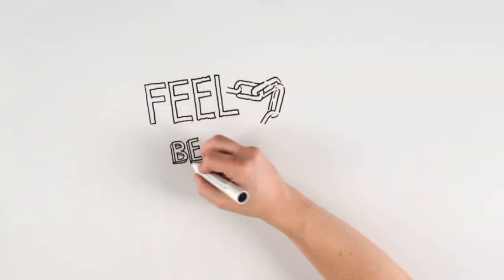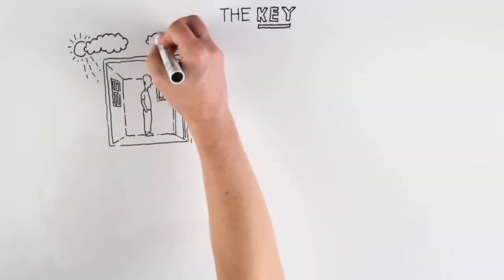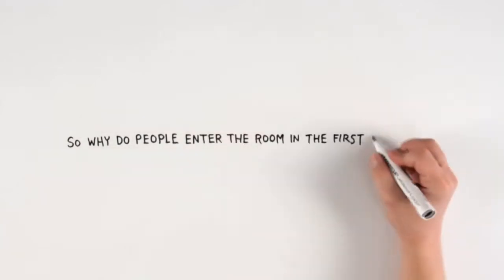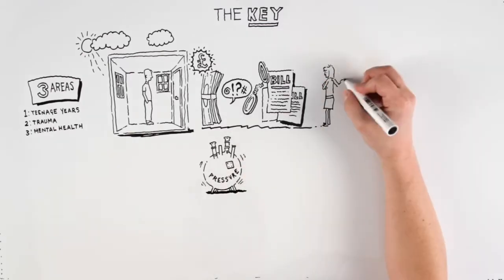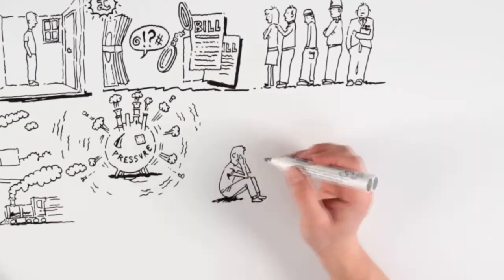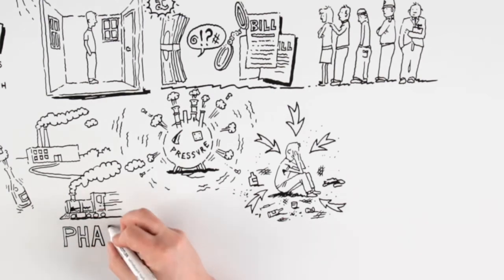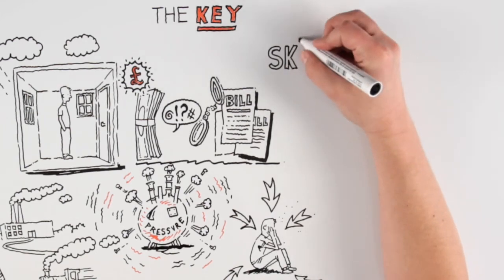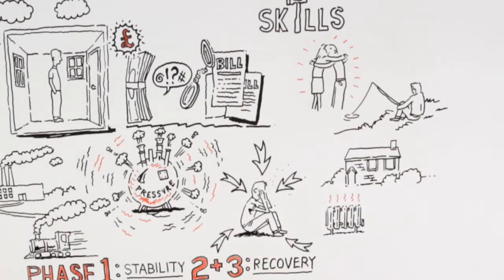The Key to Recovery from Alcohol & Drug Misuse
Imagine a parent playing out the whole 'you treat this place like a hotel' routine with a teenager. The scene inevitably ends with the teenager stomping upstairs and slamming the bedroom door.

Later they calm down, talk it through and the issue is resolved. They are learning how to manage the link between how they feel and how they behave. But now imagine YOU are the person in the room... and the door has a lock on the inside and no-one can get in. You might feel better for a while because you haven't had to face the issue -- and you may want to stay inside.

But those same pressures continue to build up outside the door, the line growing longer. Each person saying, "I want a word with you about: The money you still owe; Hurtful things you said to me; The shoplifting charge; The bills you haven't paid."

There comes a point when the line has become so long that you're too scared to leave.

So why do people enter the room in the first place? Broadly speaking there are three reasons:
1. They prefer to avoid confrontation. Typically during teenage years when they may be experimenting anyway.
2. There are specific traumas which they want to escape.
3. There are mental health problems that the person is seeking relief from.

When pressure is allowed to build up inside, it can seem so overwhelming that the only way out is to close yourself off from the world. And often the means of escape are as damaging as the things you're trying to leave behind.

Before you know it you're locked in a cycle of behaviour, too overwhelming to break free. That's where we come in. The Alcohol & Drug Service (ADS).

We employ three phases of treatment.
In Phase One, we'll work to find stability in your life. We help remove the need to score, usually with the aid of a prescription, which helps to stop the line outside your door growing longer; Then we tidy up the room by improving your physical and mental health with the help of medical care or counselling.

Phases Two and Three are often referred to as the recovery phases. Once you're healthy, you're in recovery.

So Phase Two is about reducing the line outside the door and teaching you the skills to control pressures so that when they return, you'll know how to respond.

Finally, in Phase Three we identify and build positive influences in your life to sustain you if things get rough again.
This means rebuilding support structures with family and friends. And developing hobbies and interests. As well as meeting your basic human physical needs. Then, together, we can stop that cycle for good. So when you open the door and step out, you'll face the world without fear.

The Alcohol & Drug Service: Together we hold the key.